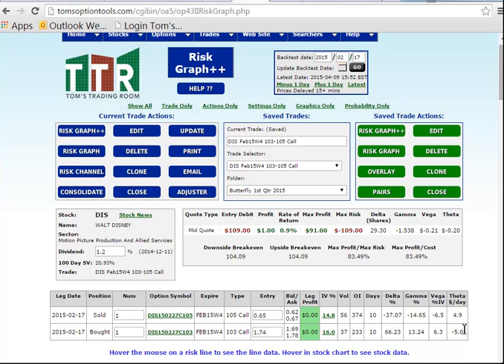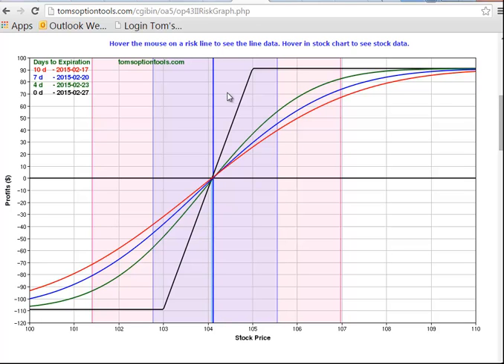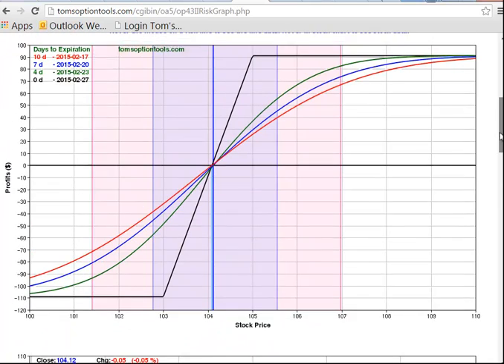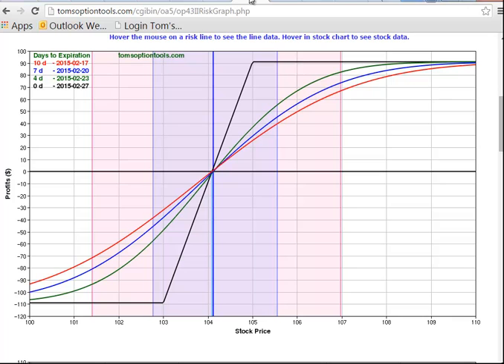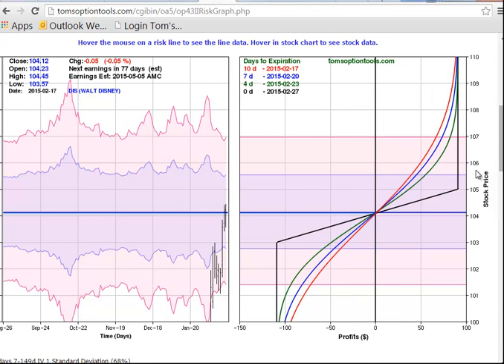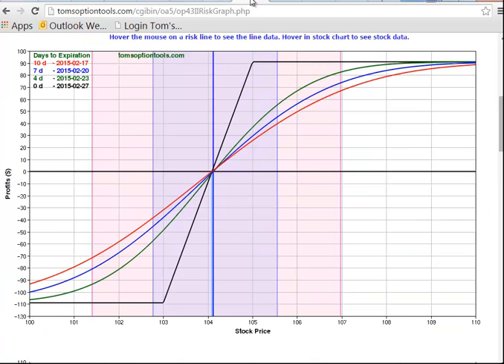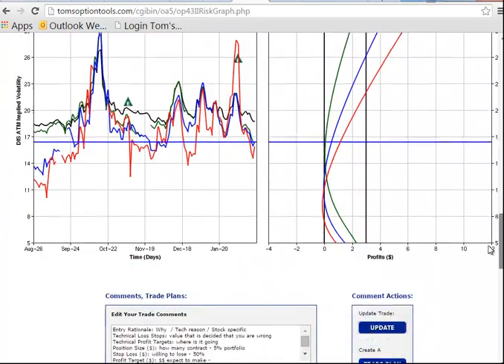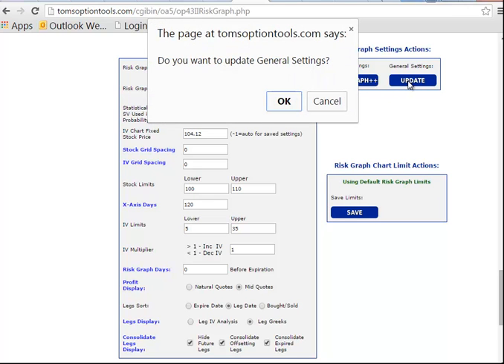Risk Graphs Changing from Classic to Modern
Christina shows you how to change from the Classic version of Risk Graphs to the Modern version (our version)